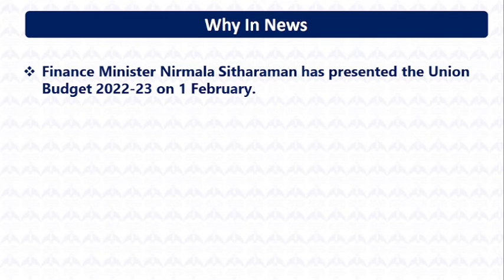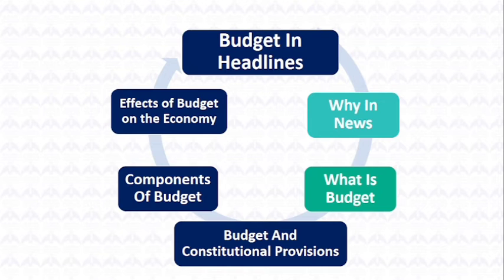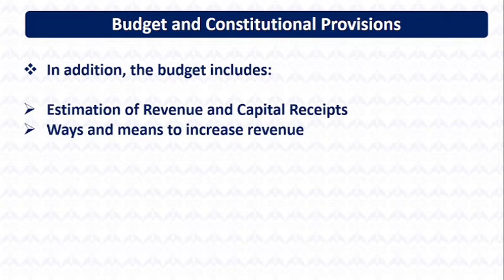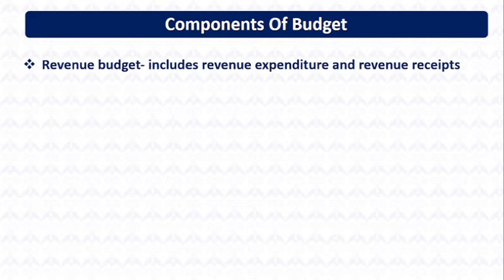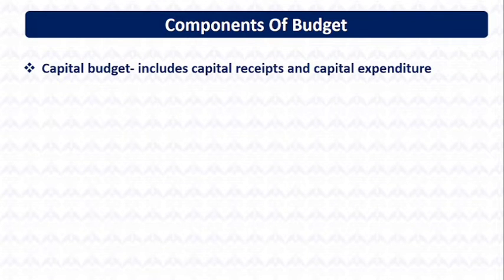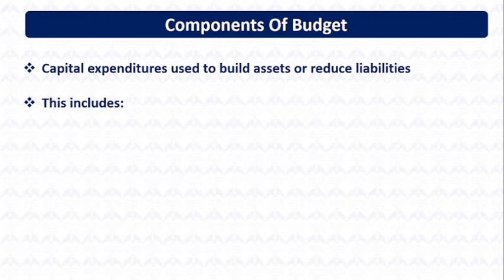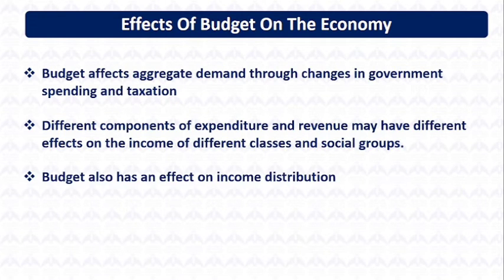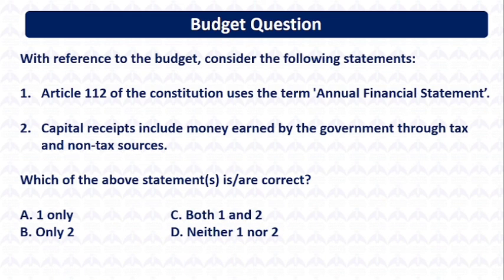Budget 2022 | Why in News - IN ENGLISH | Informative Video | UNION BUDGET 2022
Important Links:-
To Join our Telegram Group to get Schedule:-

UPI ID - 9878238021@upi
(Do not transfer money on Paytm)
Only Google Pay, PhonePe or BHIM Pay UPI transfer is allowed.